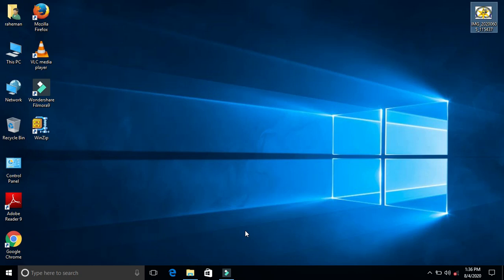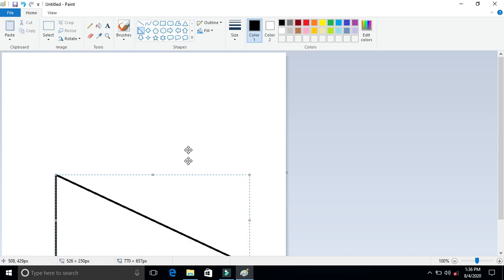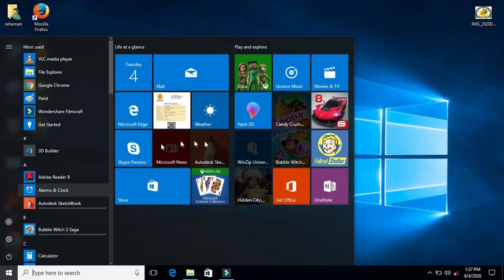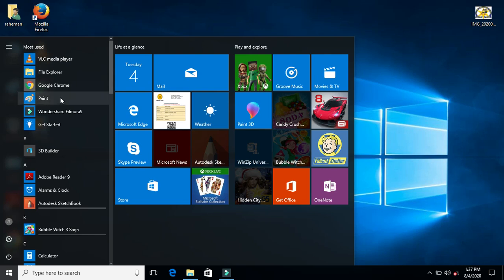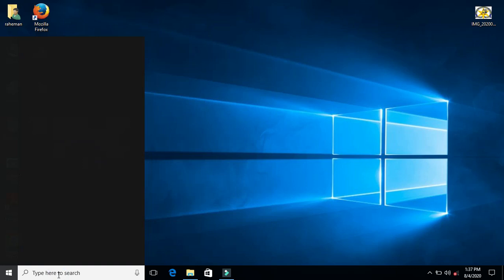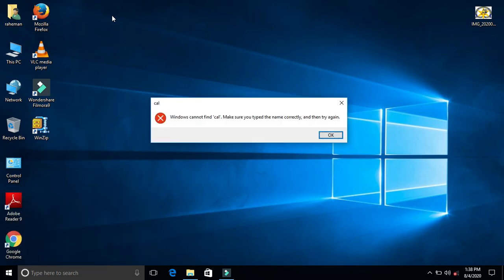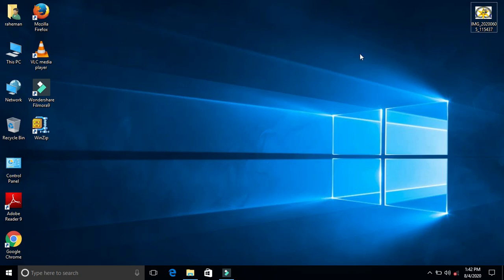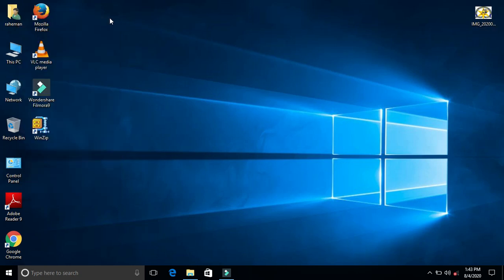10-08-2020 CBSE || CLASS 4 || COMPUTER || MORE ABOUT WINDOWS